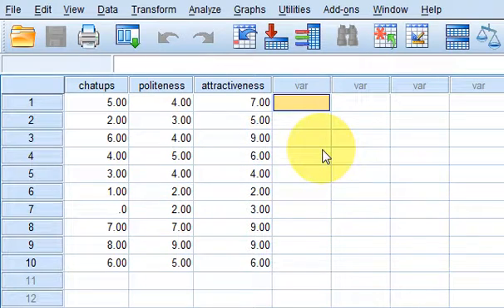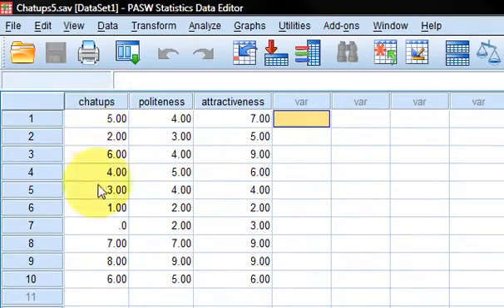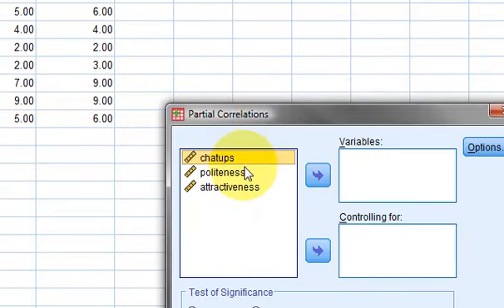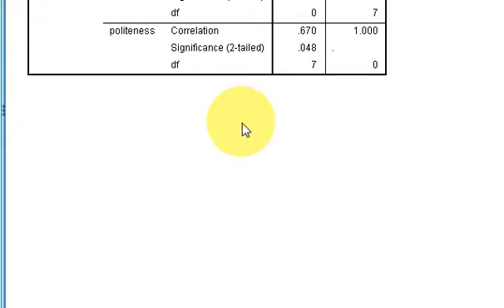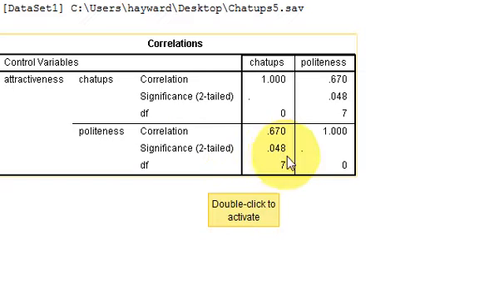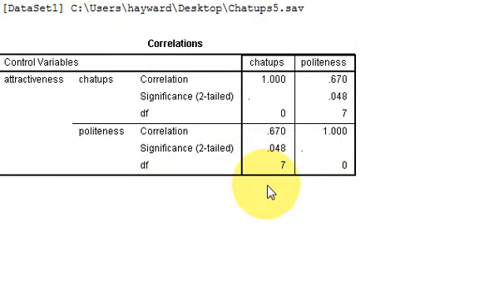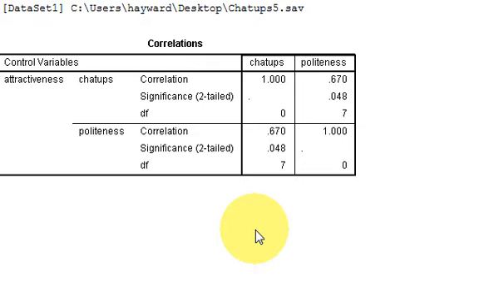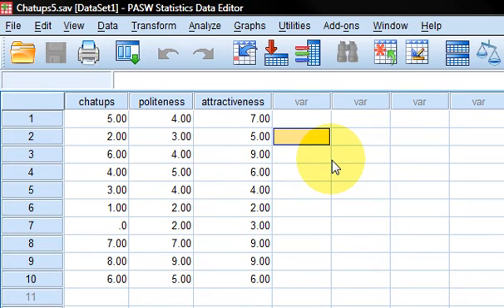SPSS/PASW Statistics e-Tutorial -- Partial Correlation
A brief e-tutorial on how to run a Partial Correlation in SPSS. Sound is a bit low as I'm still learning how to do this, so turn it up!